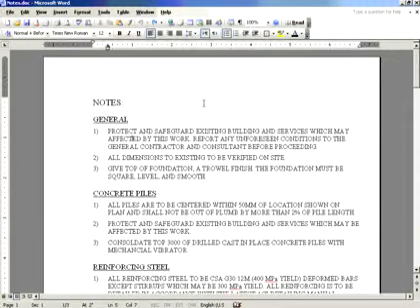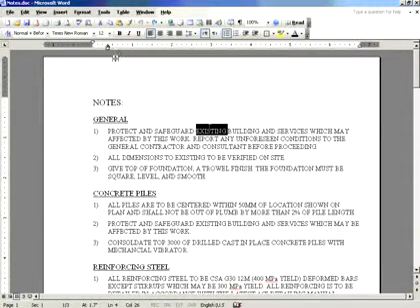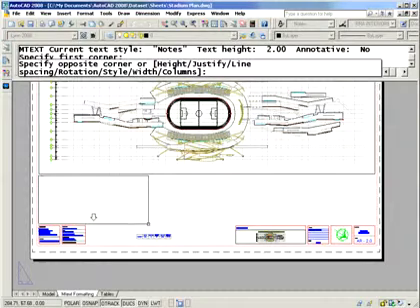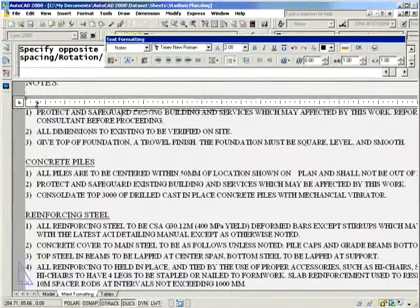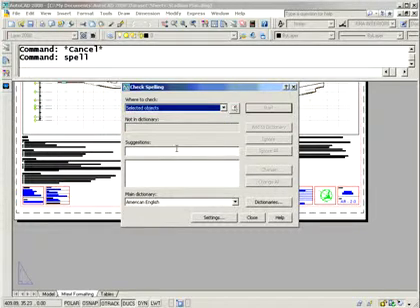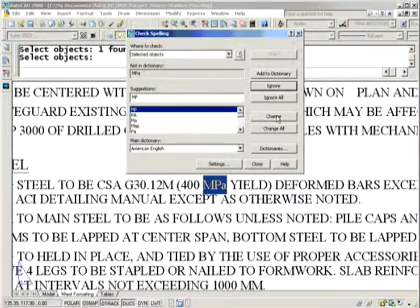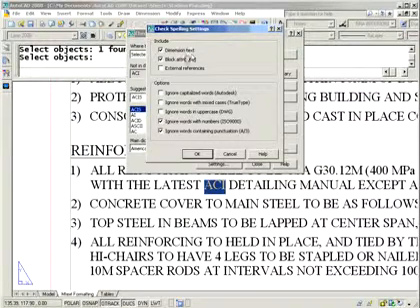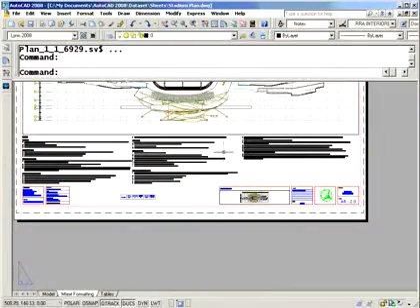AutoCAD Tip - More Tips for Handling Text (Lynn Allen/Cadalyst Magazine)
Bring text into AutoCAD from a file, such as an MS Word document. And, take advantage of improved dynamic columns and spell check features in v2008.